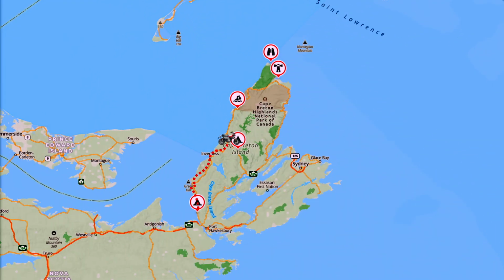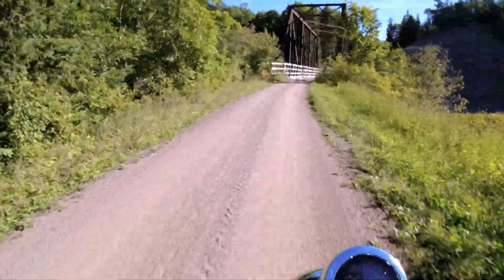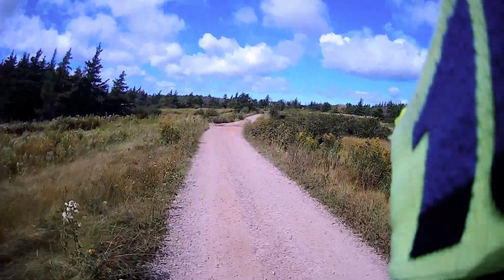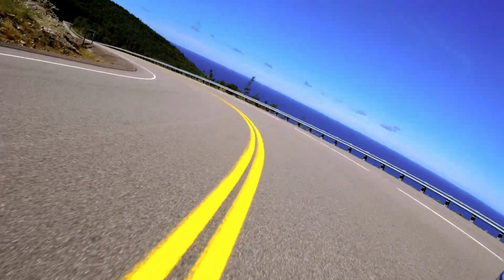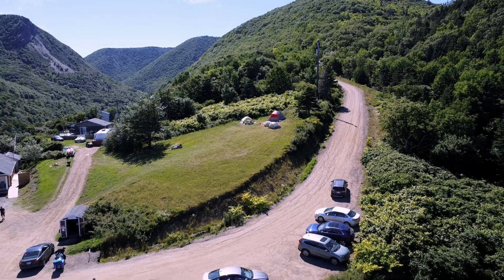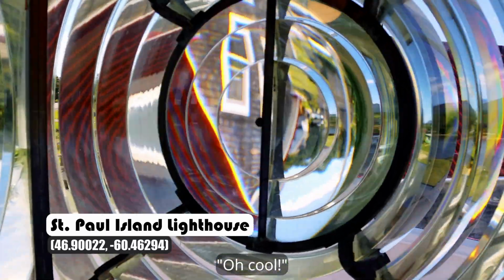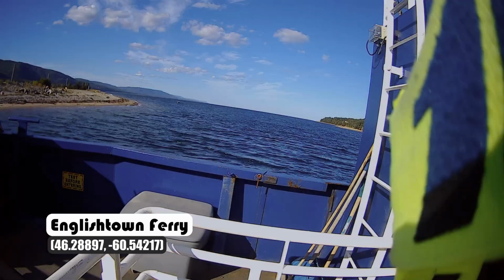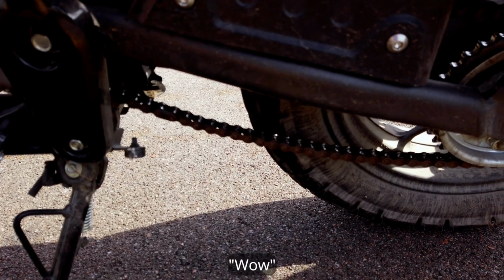A Honda Monkey's Big Trip: Conquering The Entire Cabot Trail - Part 2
Day 2 of a 3 day motorcycle trip to complete the Cabot Trail on a Honda Monkey. I covered 470 kms from just north of the Canso Causeway, ending up somewhere in the Margaree Valley, Nova Scotia.

Overall I covered 1,400 kms in three days on the little Monkey.

Points of Interest:
Celtic Shores Coastal Trail
Gypsum Mine Lake
Meat Cove
Shag Rock Viewpoint
St. Paul Island Lighthouse
Englishtown Ferry

Bike:
2022 Honda Monkey